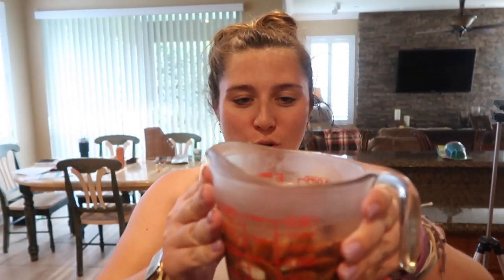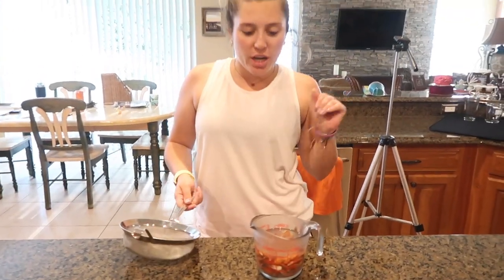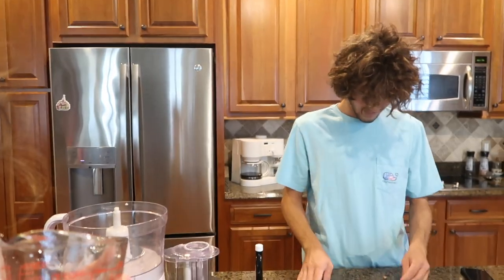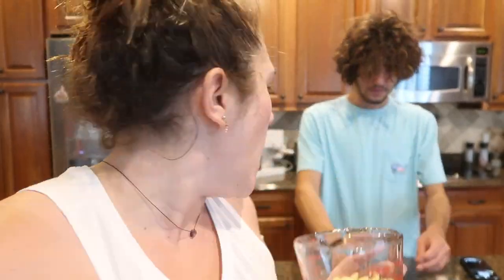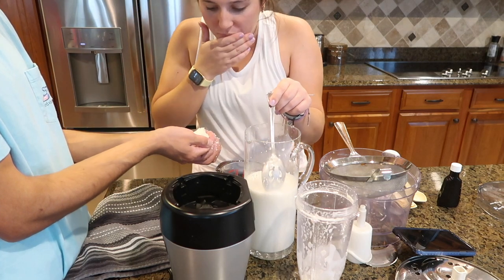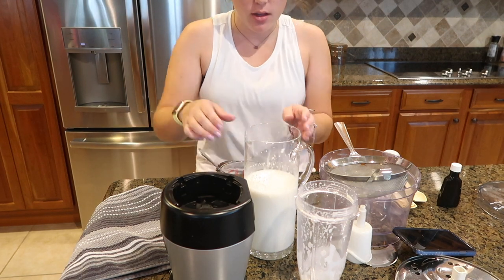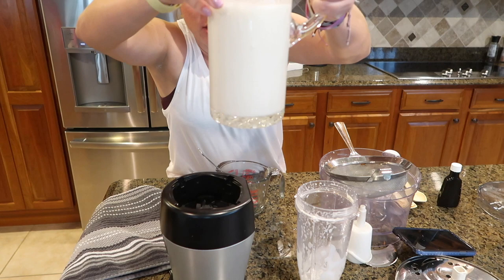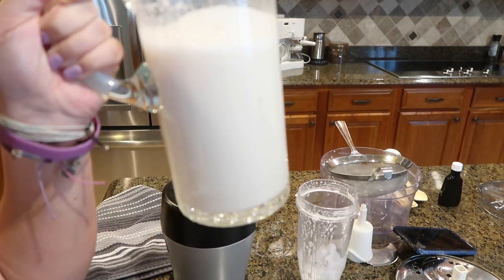making my very own almond milk and curling my brothers hair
LOL this was so fun to film I thought my brothers hair was going to look funny but it came out kind of good. As for the almond milk lol I hope you guys get the opportunity to try it case 😧 it was an interesting one! well thanks for watching see you in the next one.

Almond Milk recipe
1 cup of almonds
1 TBS of Vanilla Extract
4 cups of water
Blender
Cheesecloth

Step one let the almonds soak overnight
drain there almonds
peel the almonds
blend the almonds with 4 cups of water
drain almond milk thought cheese cloth
put in refrigerator to cool